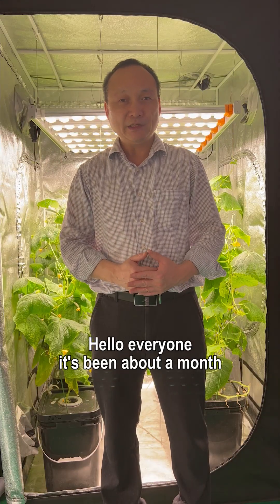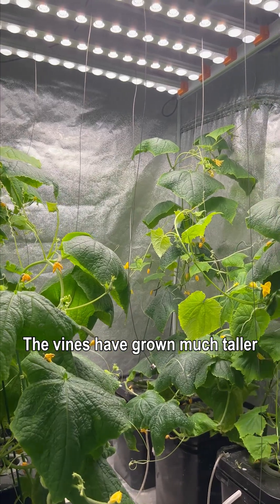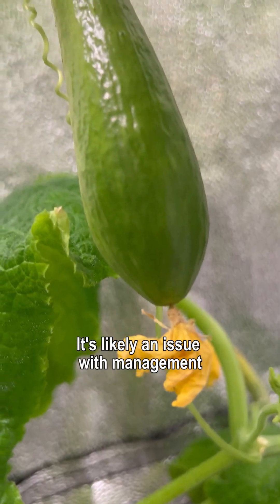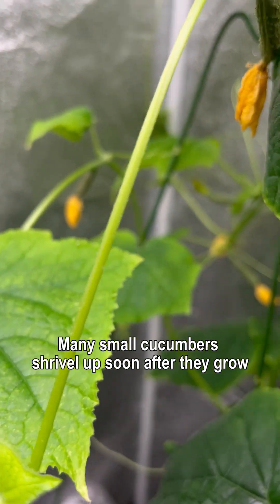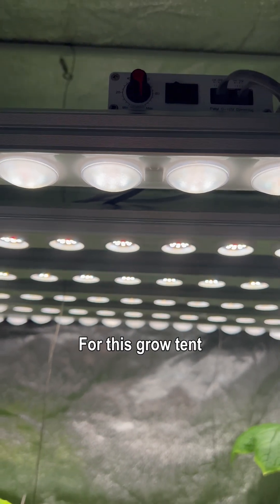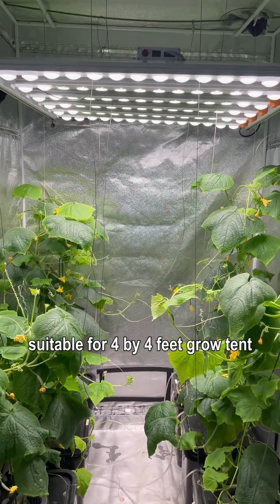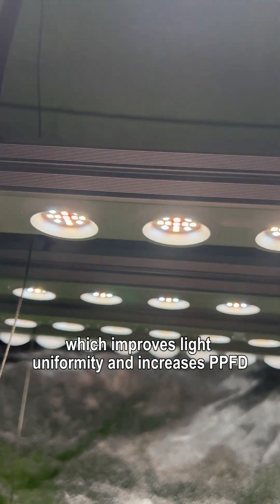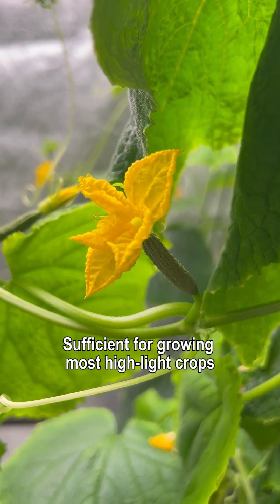Best Grow Lights for Grow Tent | Koray Cucumber cultivation experiment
Hello everyone, it's been about a month,let’s take a look at the hydroponic cucumbers.

The vines have grown much taller, and there are some slightly larger cucumber. so the lighting should not be a problem, it's likely an issue with management and the nutrient solution.

Many small cucumbers shrivel up soon after they grow. If anyone knowledgeable about it,please provide some guidance, it would be greatly appreciated.

Next, We'll do the vine and pruning, hope more fruits in the future.

For this grow tent,we use the G50 detachable grow light , 360watt and V2 spectrum suitable for 4 by 4feet grow tent. With Koray Secondary Optics, which improves light uniformity and increases PPFD. 360W wins famous brand 480W, sufficient for growing most high-light crops.

I am a grow light engineer, welcome distributors inquiry.